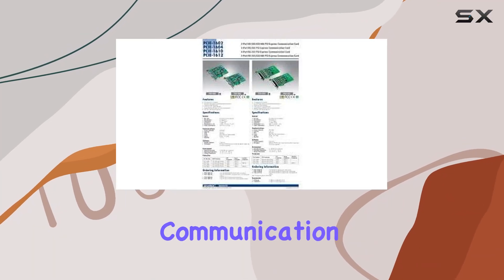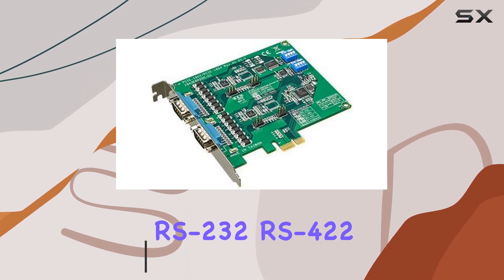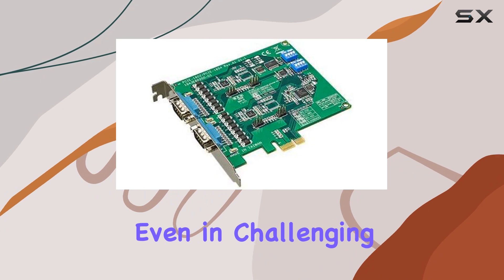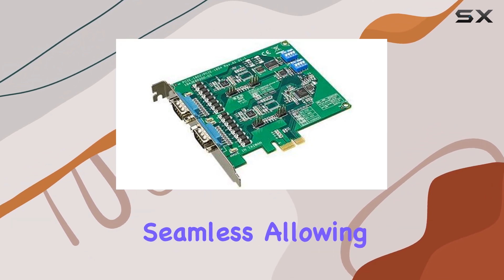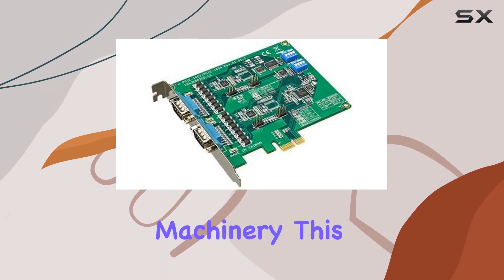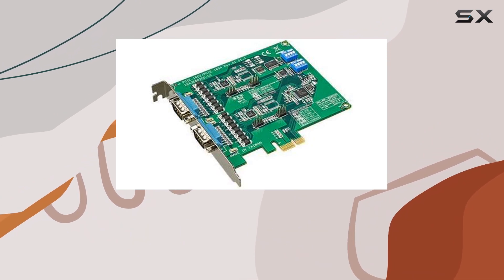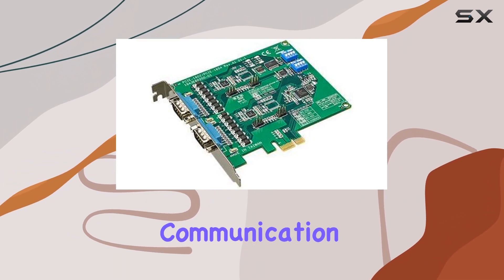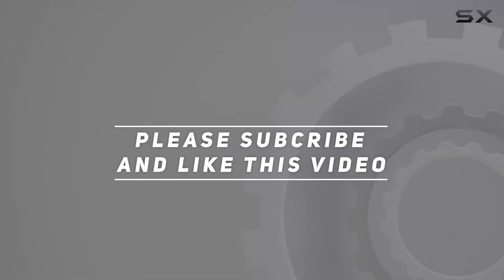ADVANTECH PCIE-1602C-AE: The Ultimate 2-Port RS-232/422/485 PCIe Communication Card?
0:00 Intro
0:06 Review

Things that we mentioned in this video:
ADVANTECH PCIE-1602C-AE 2-Port RS-232/422/485 : B07KDY84HZ